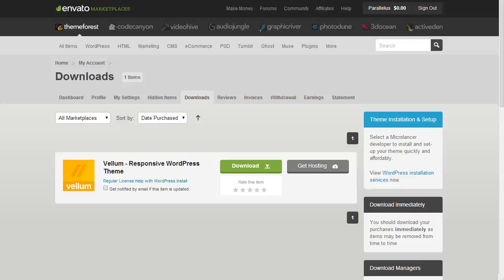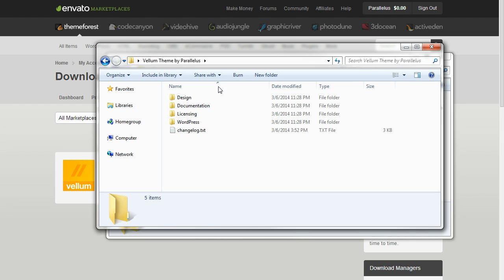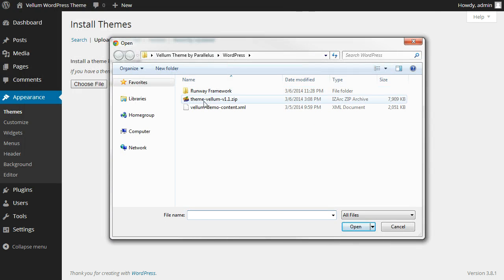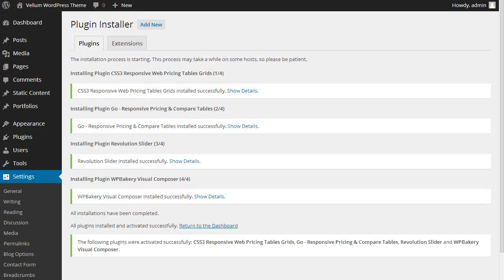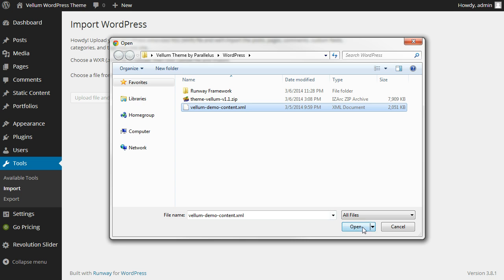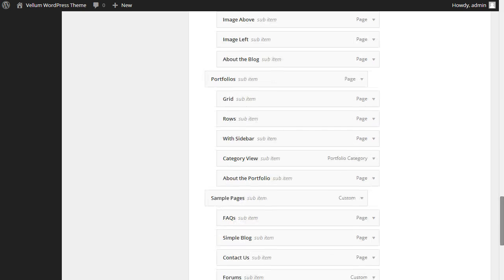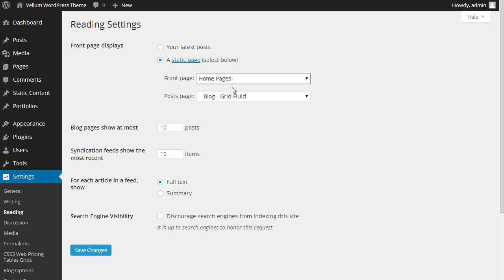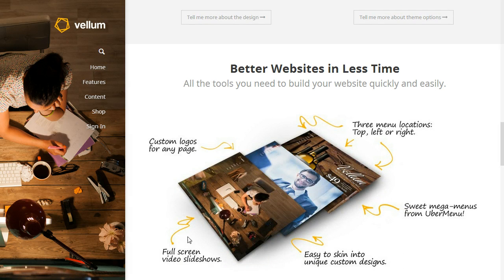Vellum WordPress Theme: Setup and Installation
Basic install and setup of the Vellum theme for WordPress.